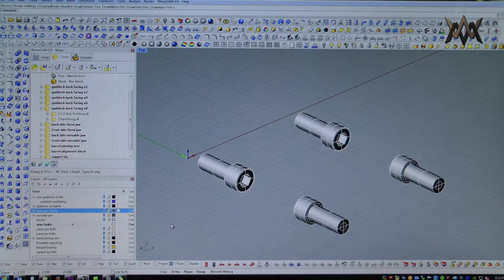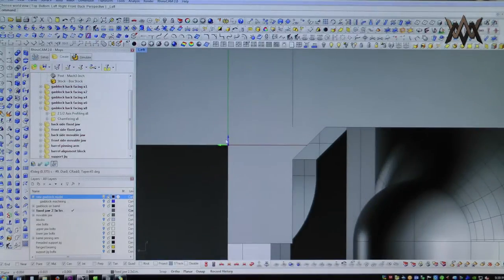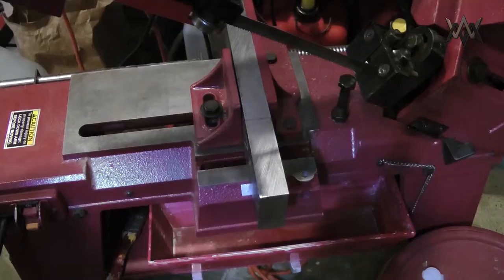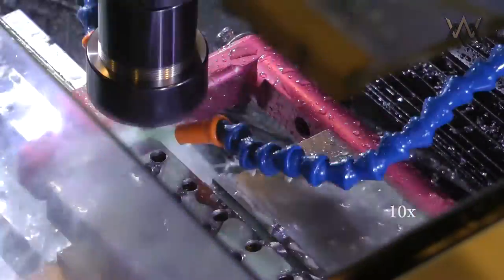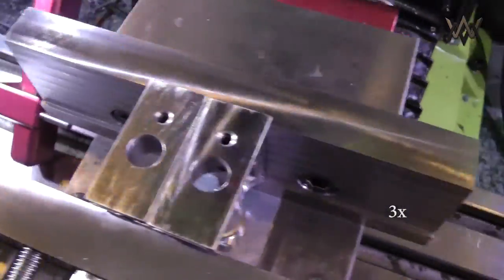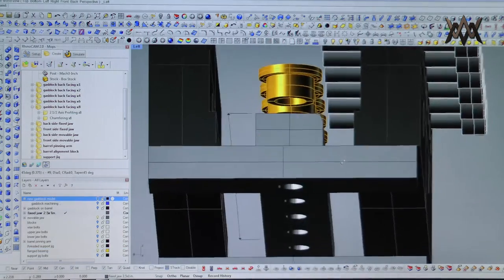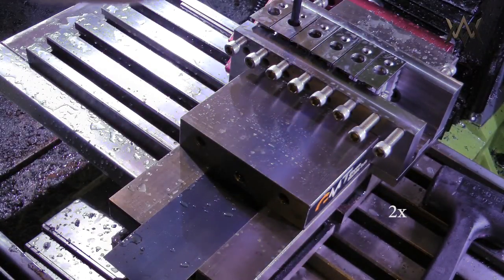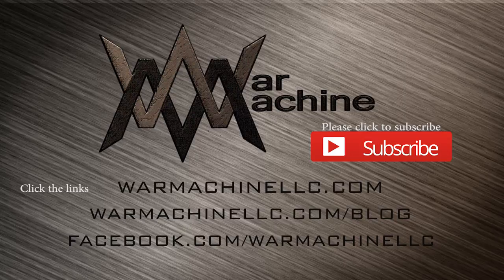AR15 High Rail Gasblock: (pt.16) Soft jaws and milling off back tab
Now we come to the final milling operation on the AR15 high rail gasblock. This operation will separate the sacrificial tab from the main part and render unto us a usable product. In order to do that I designed some rather elaborate soft jaws because they will serve numerous roles but the primary role is holding the now oddly shaped and hard to clamp gasblock rigid enough and with proper fantail up orientation for the final milling operation.